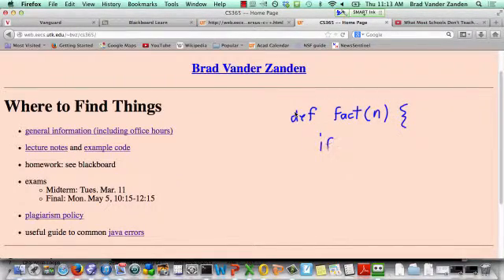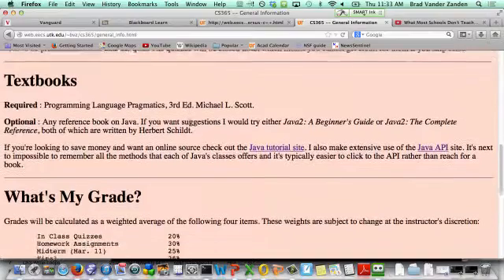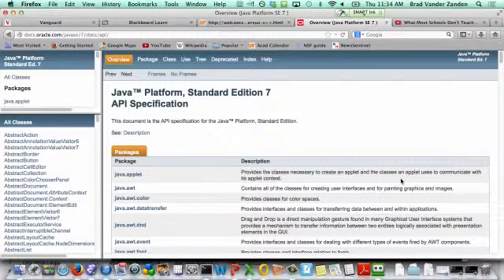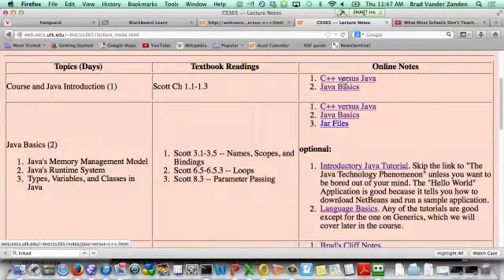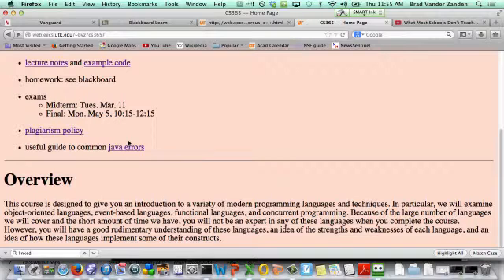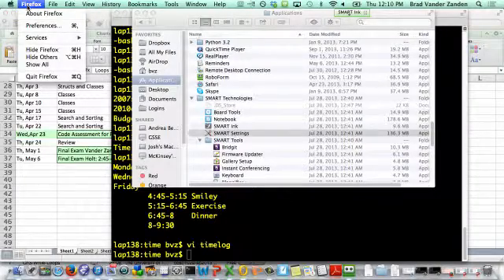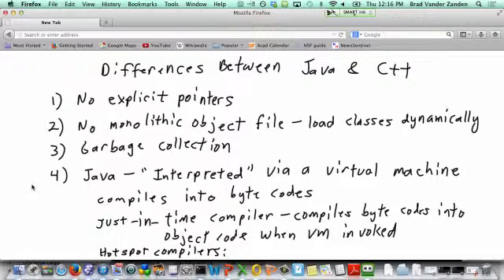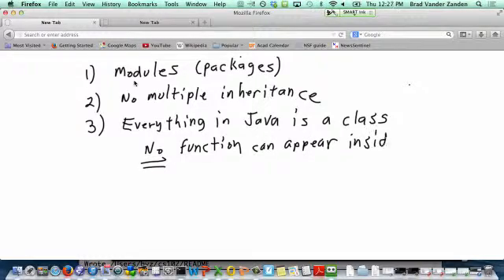Lecture 1 9 Introduction